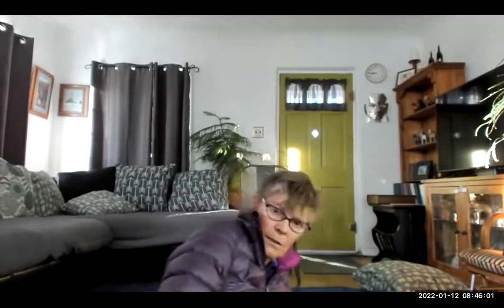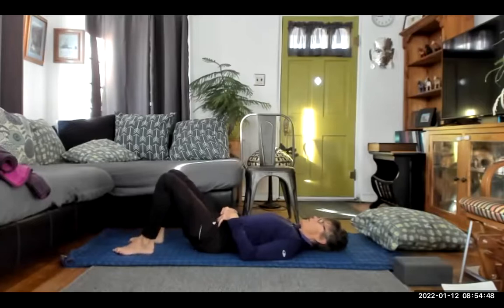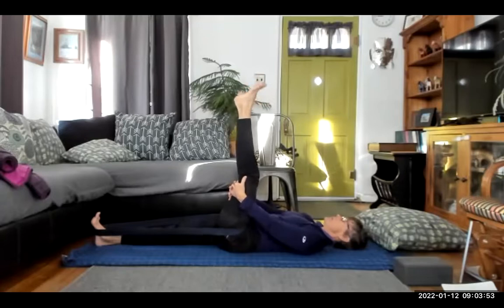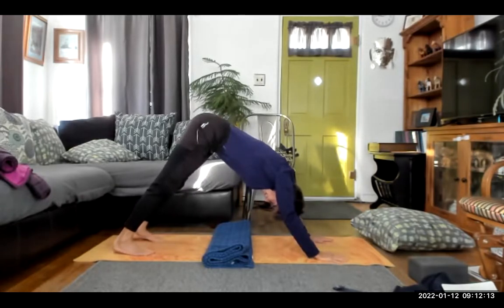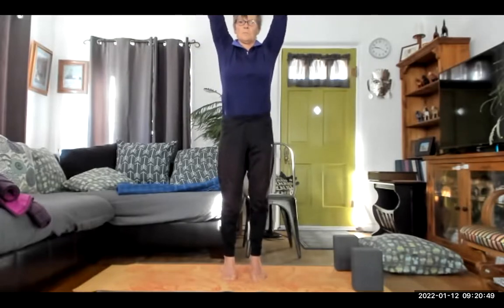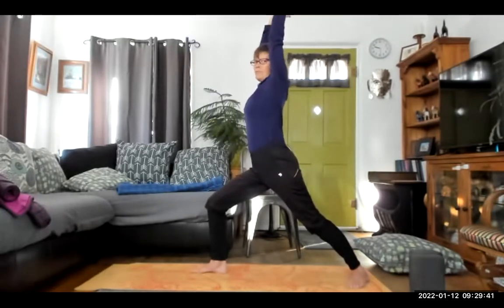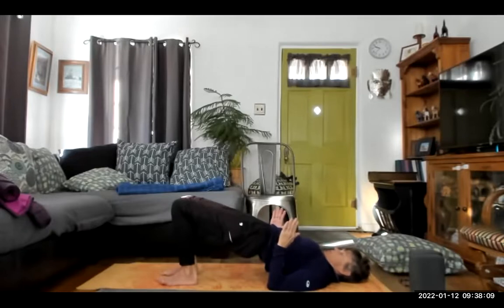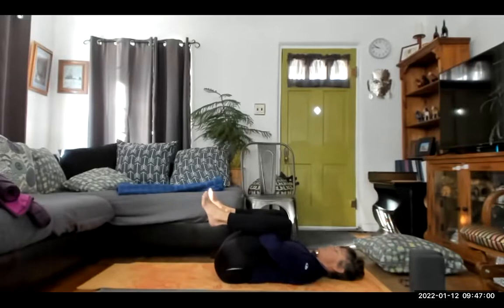Working with the lower diaphragms; feet, ankles, knees, and pelvis.